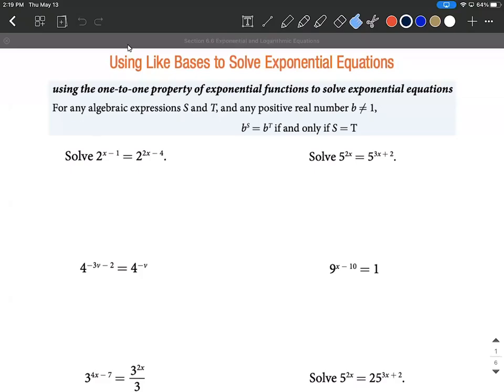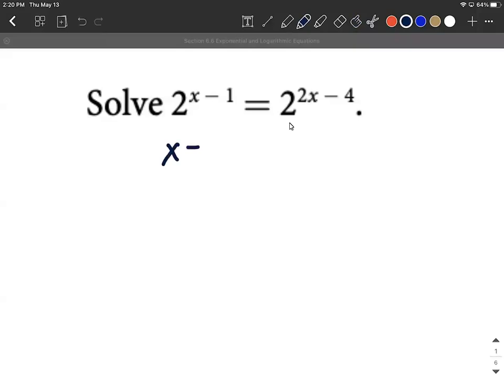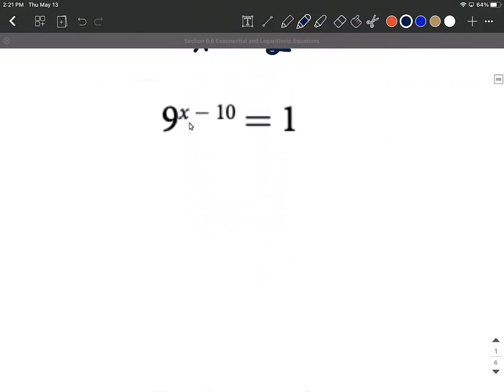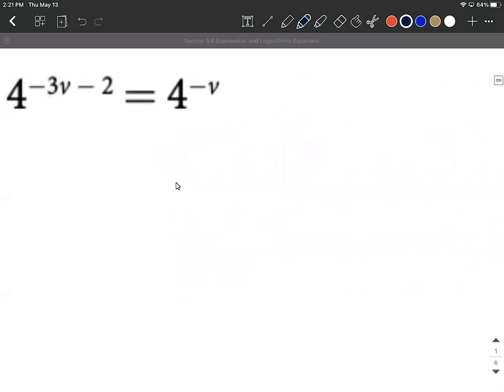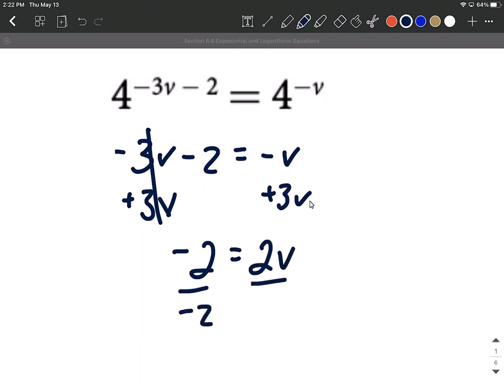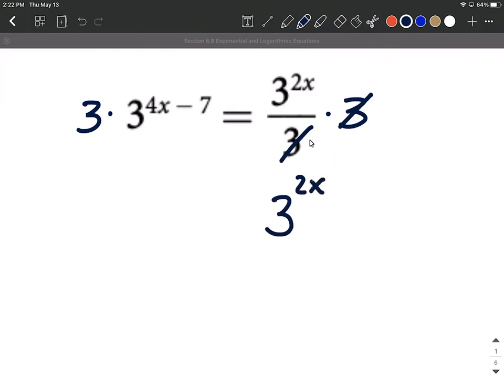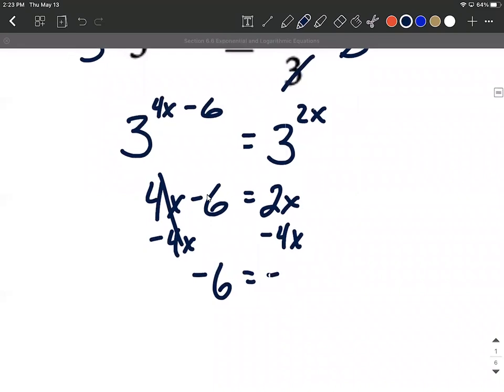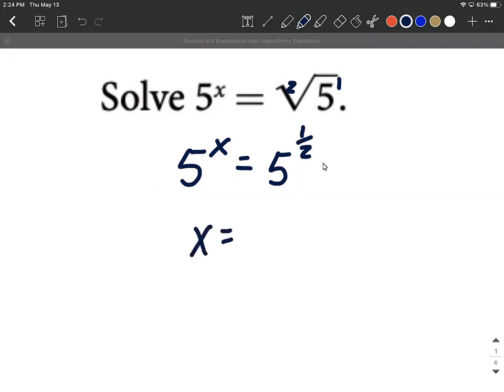Solving Exponential Equations using Like Bases (no logarithms) | One-to-One Property of exponentials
In these examples, we solve exponential equations by rewriting each side so that it is the same base raised to an exponent.  We then use the one-to-one property of exponential functions to drop the bases and set the exponents equal.  We then solve the resulting equation.  Exponent rules are reviewed as we go through the examples.